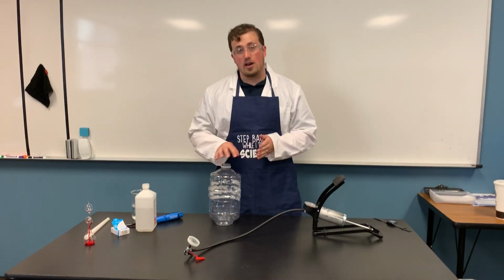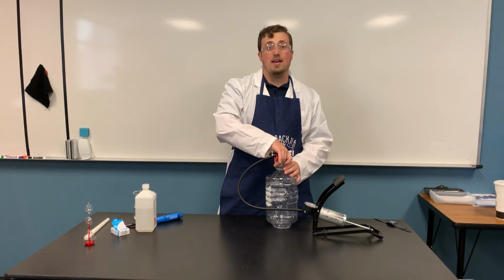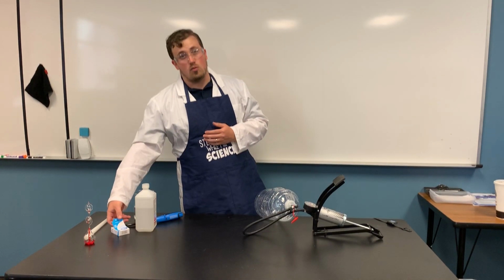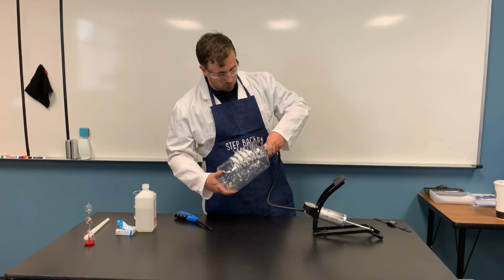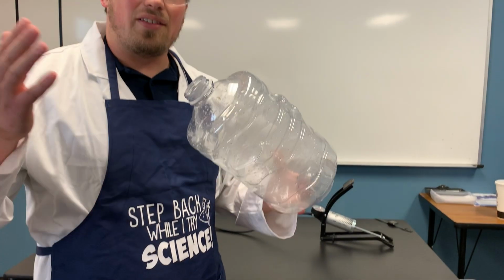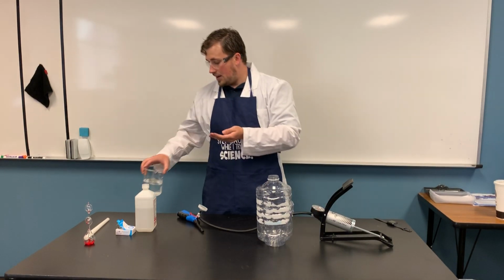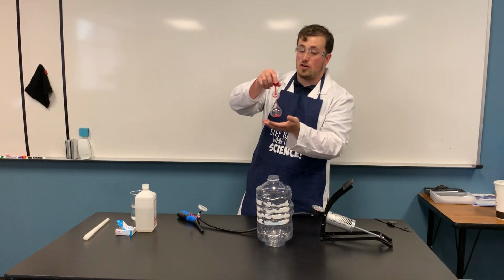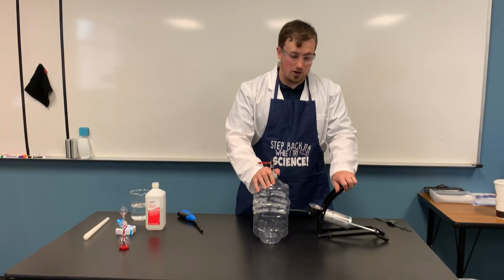Cloud in a Bottle Experiment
This is an experiment discussing how clouds are formed and then tested inside of a bottle.